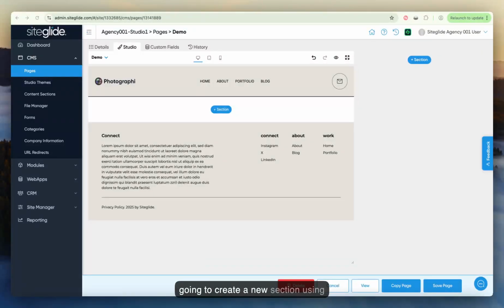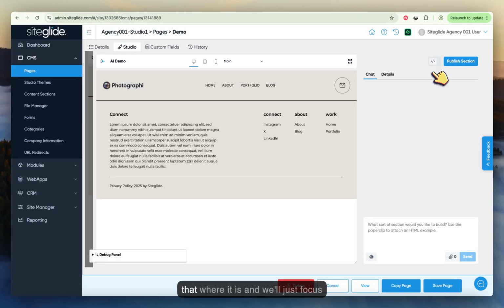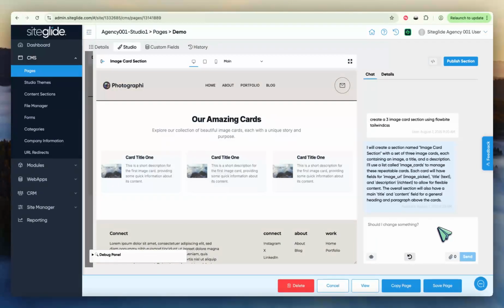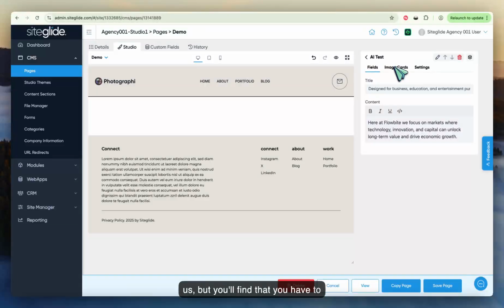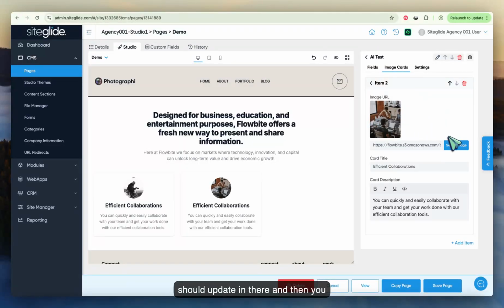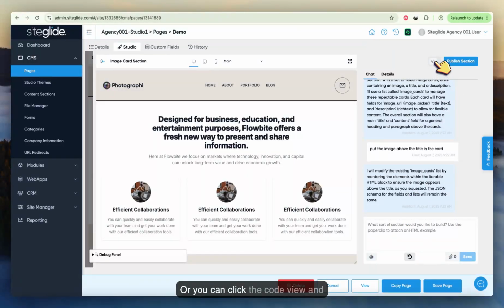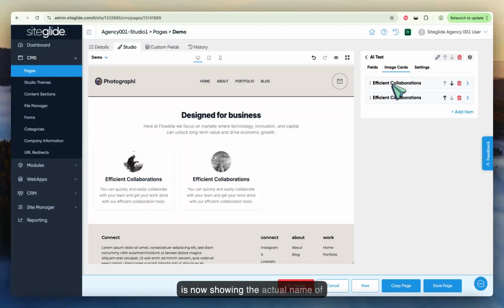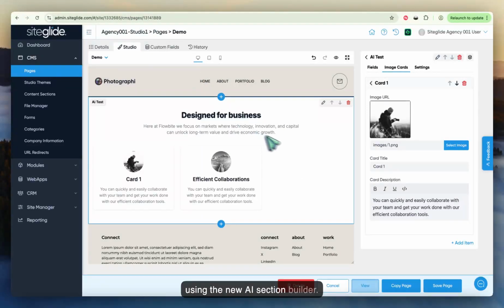Siteglide Studio AI Section Builder